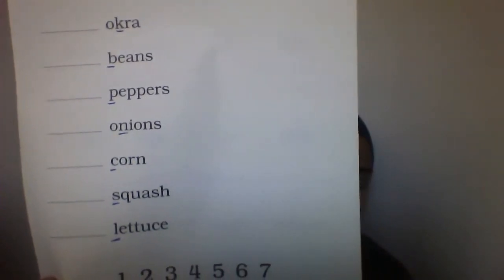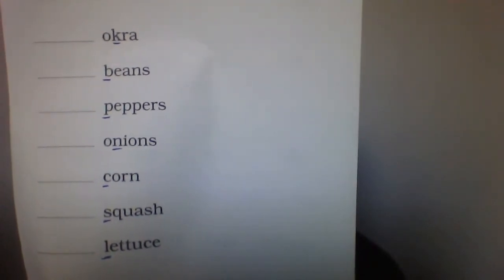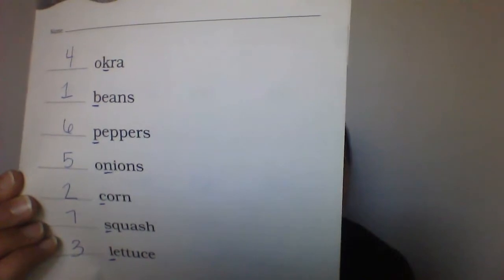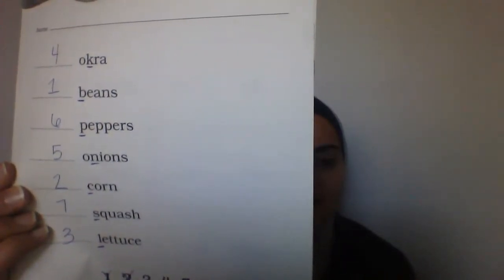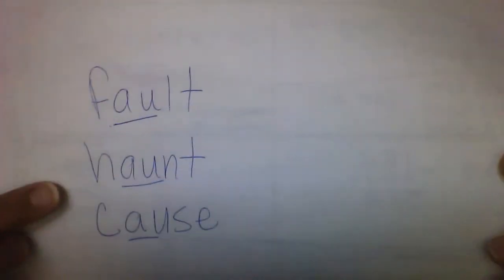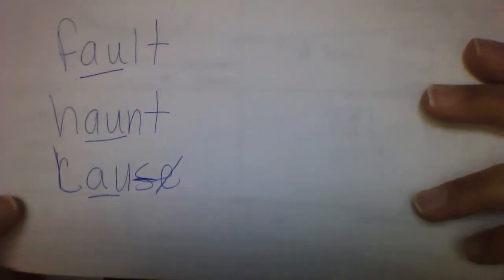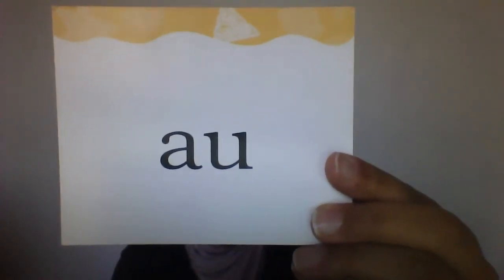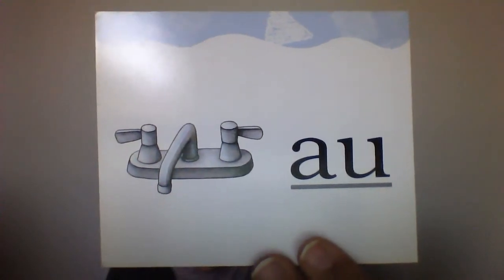Saxon lesson 88